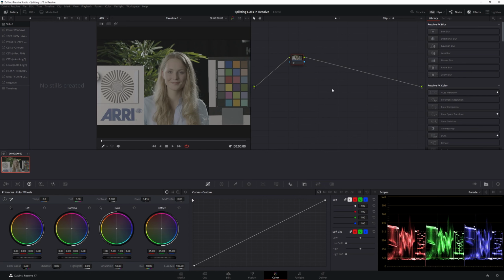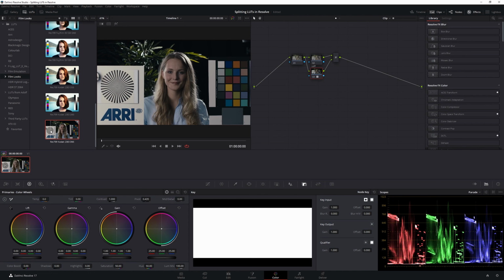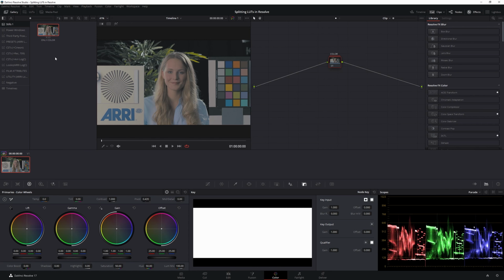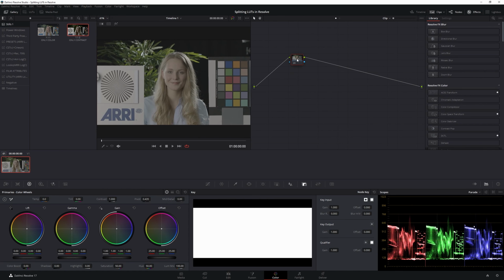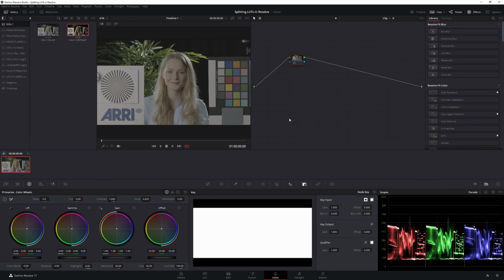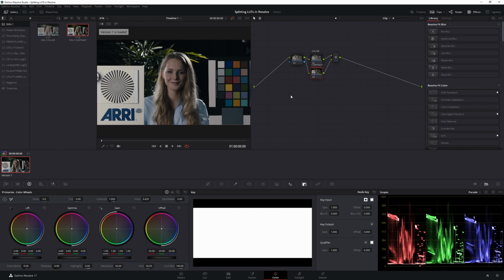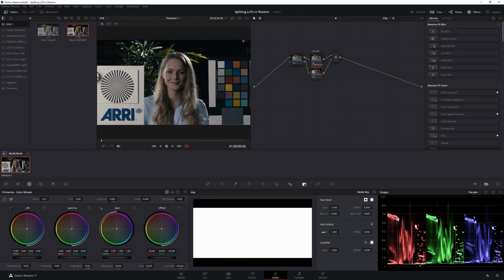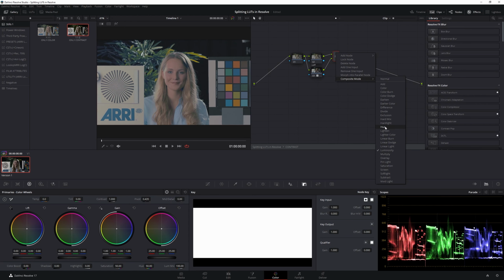How to Split LUTs into Color and Contrast | DaVinci Resolve Tutorial | EP04 upGrade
Watch the video to learn how to split LUTs into color and contrast in DaVinci Resolve. As a colorist, you might find yourself using LUTs to color grade a project. But sometimes a LUT is too heavy on the footage, so what most people do is reduce the key output of the LUT node. This definitely works but there's another method you can use to split either only the color from a LUT or only the contrast from a LUT. By separating only the color or only the contrast from a LUT you have more control over what the LUT is doing. I also show a method to mix different LUTs to create unique looks. For example you can use the color alone from a creative LUT and use the contrast alone from the manufacturer's Rec 709 LUT(eg: Kodak 2383 Color + Arri LogC to Rec 709 Contrast). Tools like Lattice and 3D LUT Creator also allow you to accomplish similar results but this tutorial only focuses on how to achieve this in Resolve. Watch the tutorial to know more.

PLEASE NOTE: I am demonstrating this process using FPE LUTs without a CST to feed a cineon input for the sake of simplicity- so that beginners can follow along with any LUT they have at their disposal. If your LUT expects a particular input, it would be better to add the appropriate transform prior to the LUT.

I am Prateek Mahesh, a freelance colorist based in India and I offer remote color grading services. I specialize in color grading TV commercials, short films, music videos, digital ad films, documentaries and more. I have had the privilege to color grade commercials for brands such as Nikon, Pampers, MasterCard, Malabar Gold, Max Fashion, Amazon Prime, Boat Nirvana and many others.

In this channel I run a series of tutorials called "upGrade" where I share color grading techniques and workflows that I've found useful and I hope you'll find them useful too.

Happy Grading!